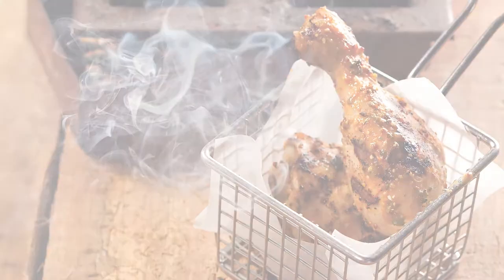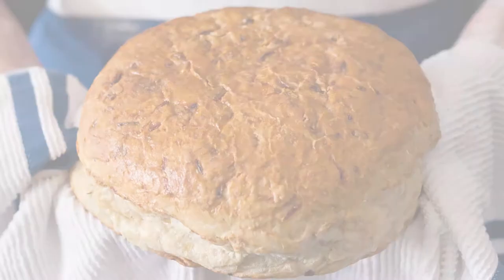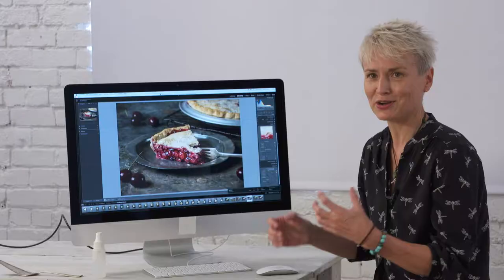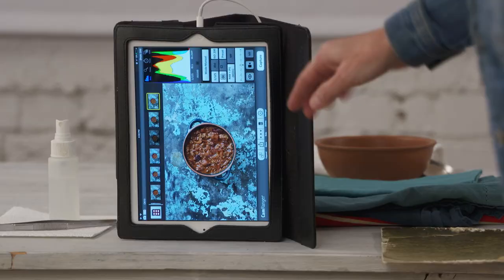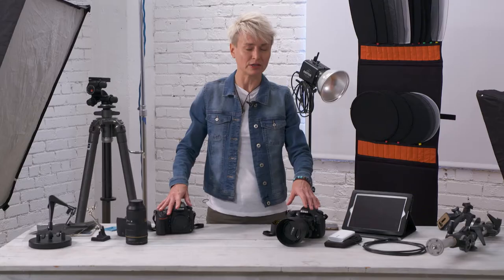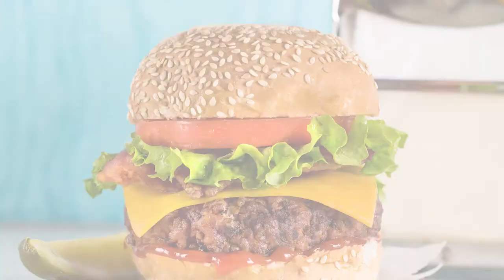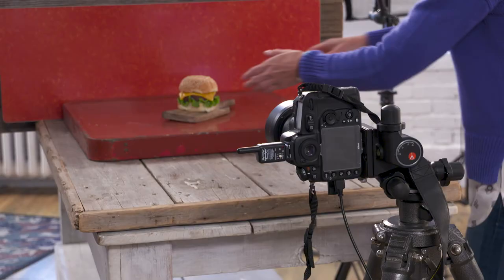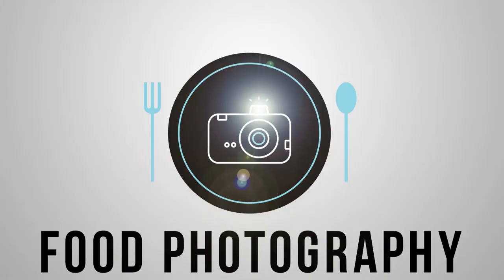Food Photography Course from Cuisine at Home Magazine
Polish your Instagram feed, or take the first step in learning the ins and outs of food photography with this newest online course from Cuisine at Home magazine! You’ll learn the tips, tricks, and techniques that it takes to be a master food photographer.